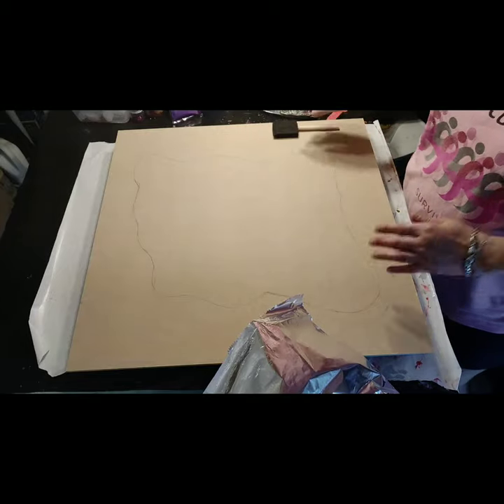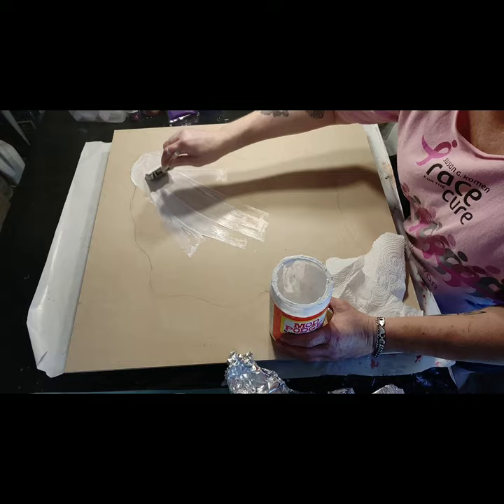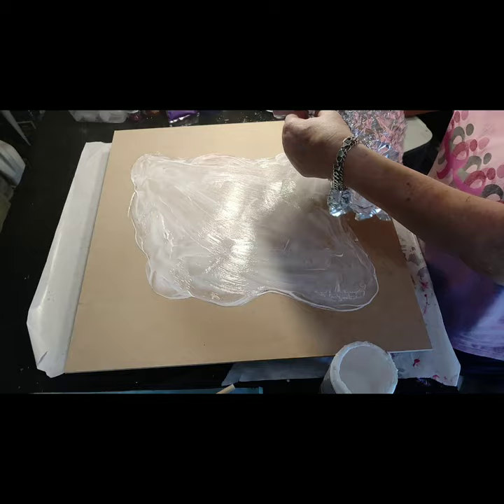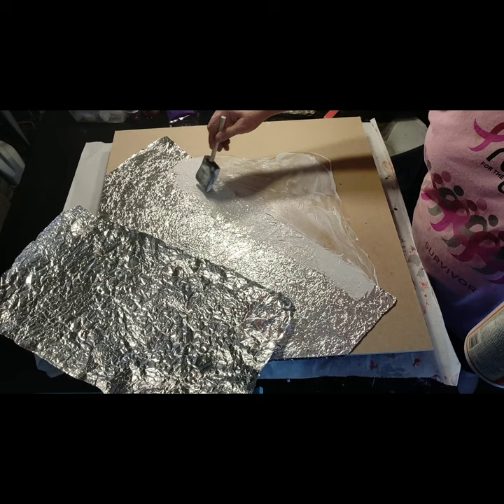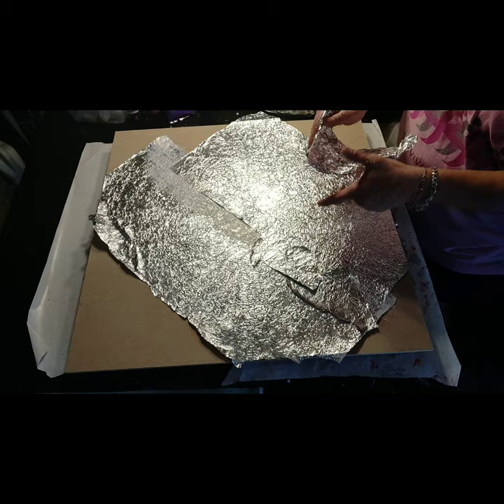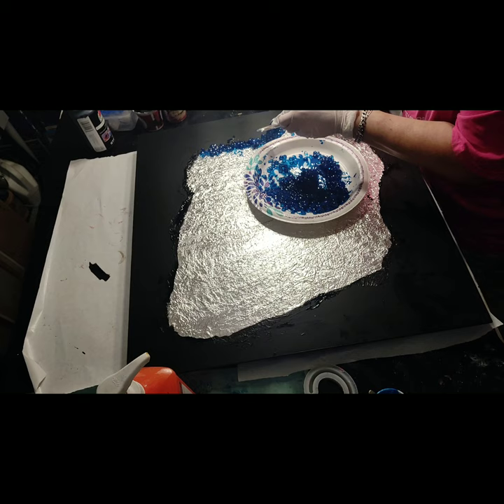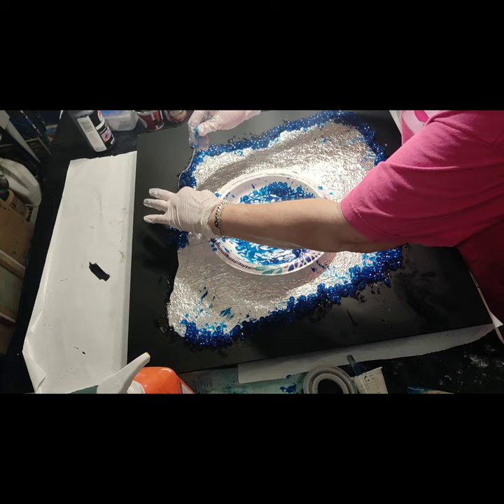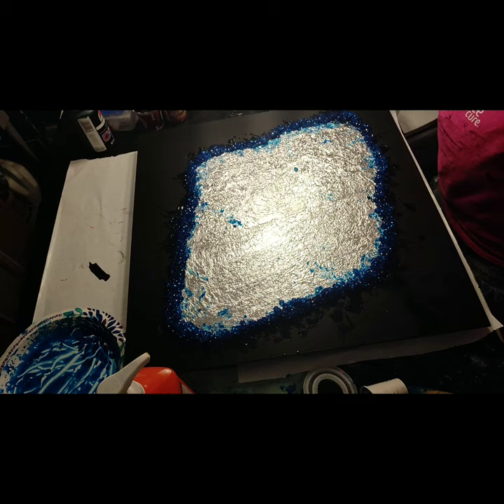#83 Using foil in resin.. inspired by Sue Findlay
If you'd like to send supplies or gift please mail to;
Happyowl Frost
5110 Garrard Ave. Apt. 514
Savannah Georgia 31405

If you use this link it helps my channel.

Code : HAPPYOWL10
for $10 off $95 order

Code: twentyoff
for $20 off $100 order